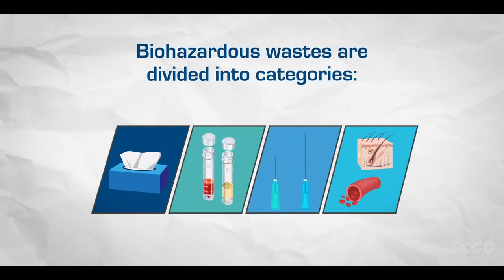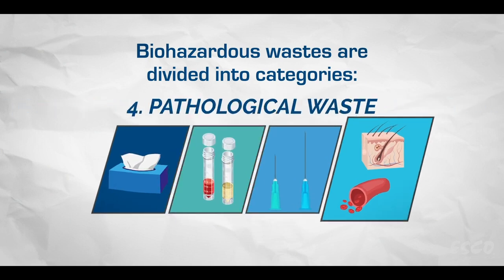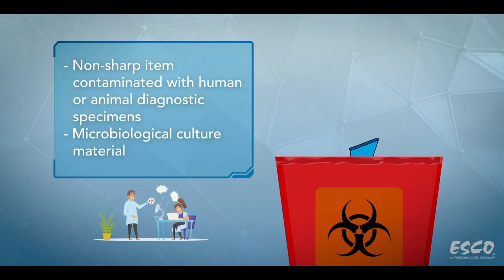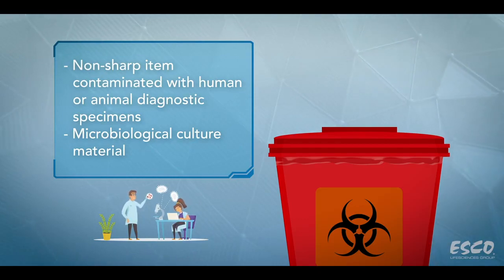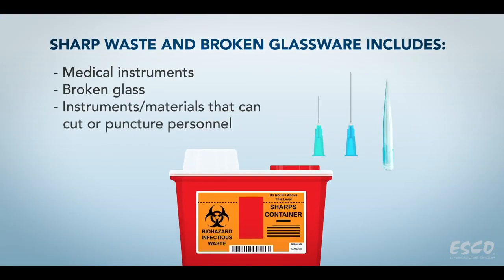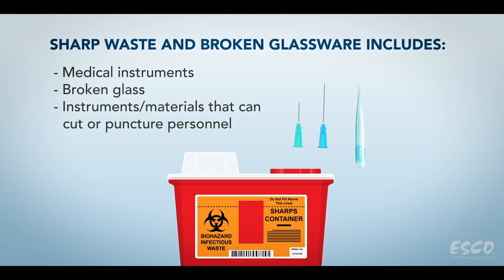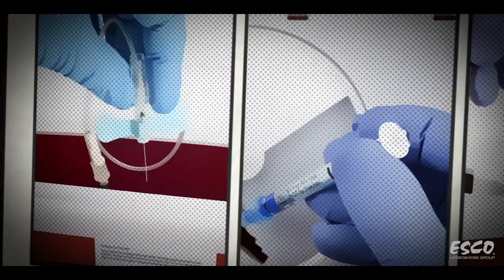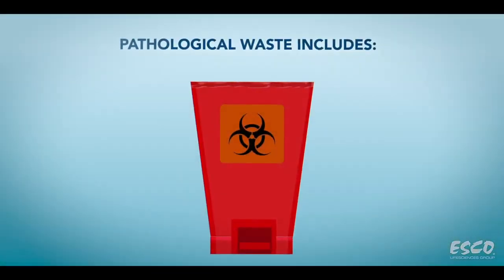Pengelolaan Biohazardous Waste